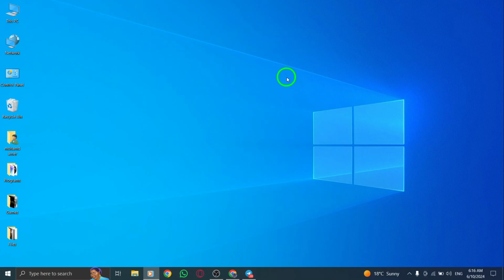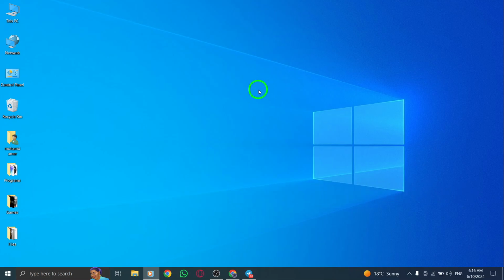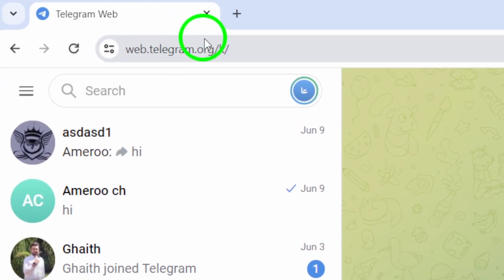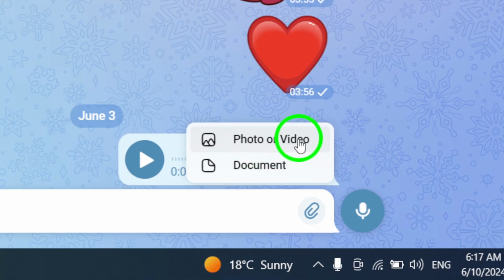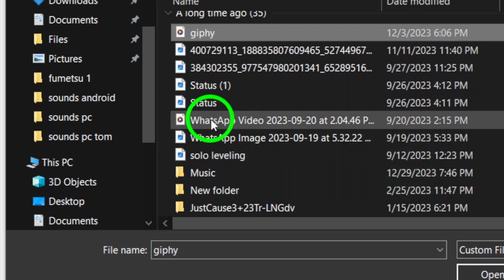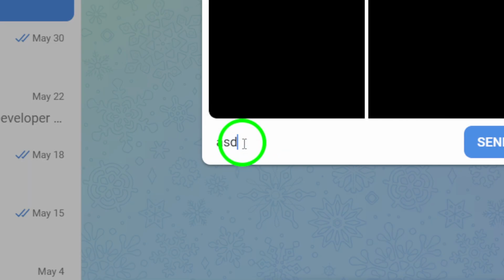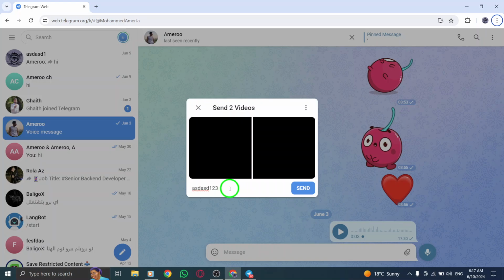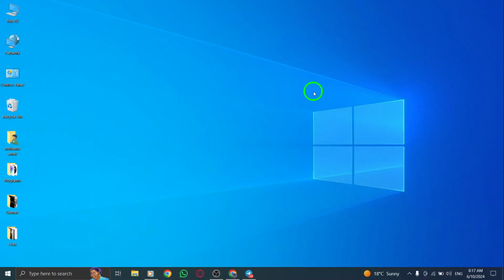How To Send Multiple Videos With Text On Telegram Chat On PC (New Update)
Learn how to send multiple videos with text on Telegram Chat on PC with the new update. Follow these steps:

1. Open WhatsApp Web
2. Open the chat you want
3. Click on the attachment icon and choose photos & videos
4. Choose the videos you want and click open
5. At the caption bar, write the text you want
6. Click Send

Upgrade your Telegram messaging experience by sending multimedia messages with ease.